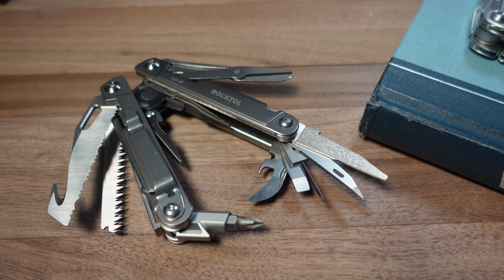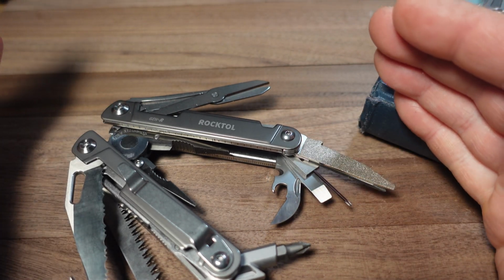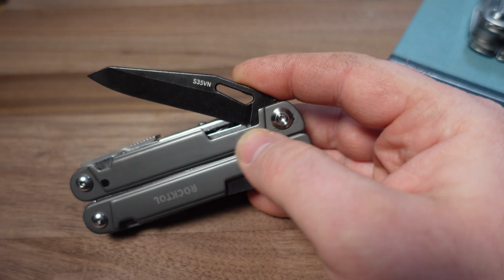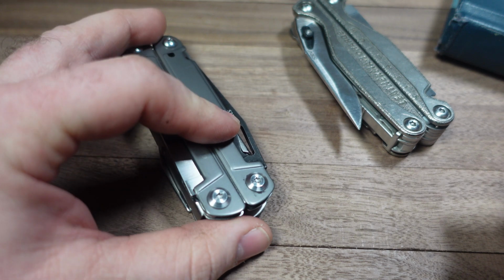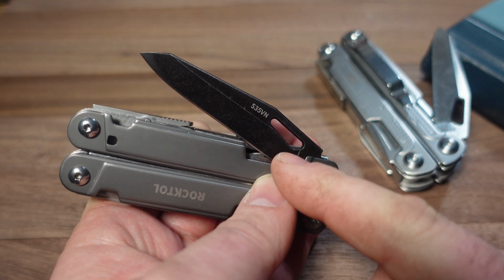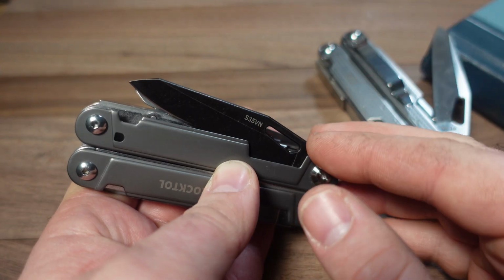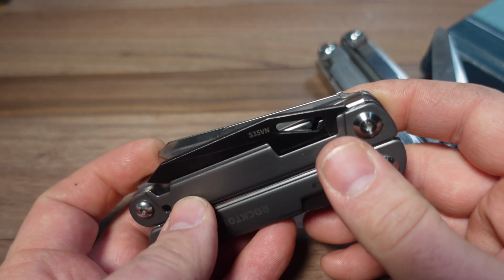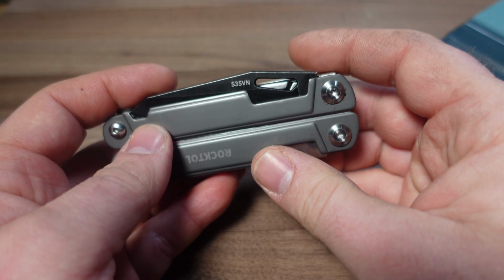Rocktol Shatters The Multi-Tool World!!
Rocktol Gen-R

Amazon Store